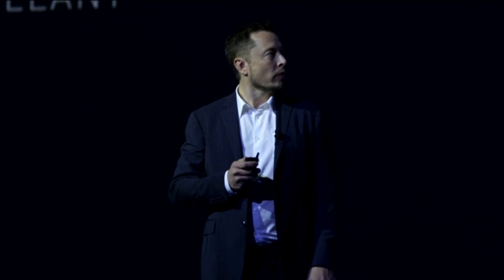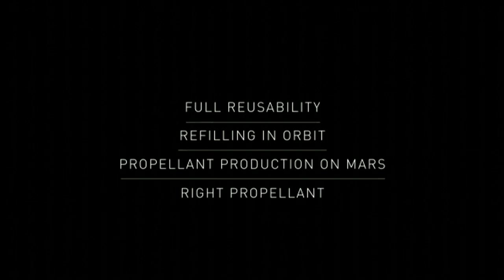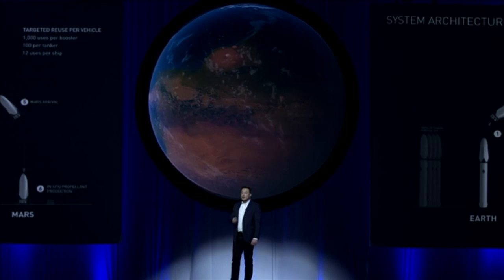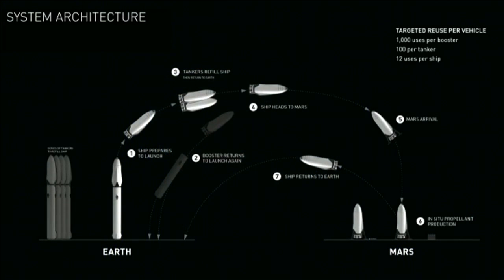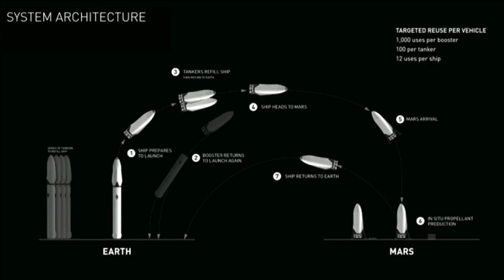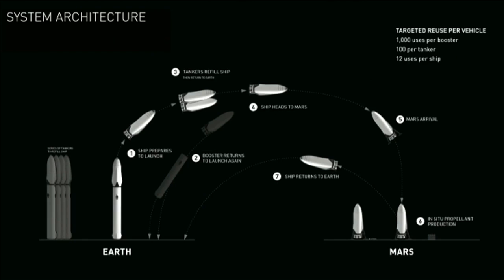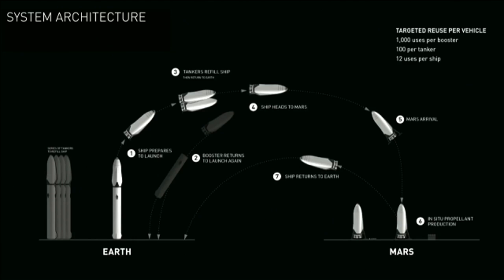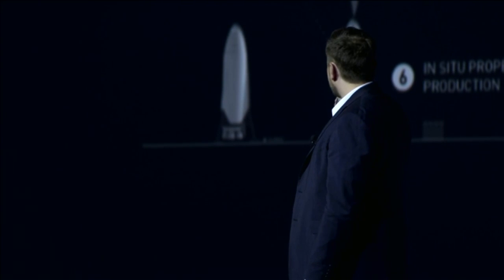Here's Elon Musk's Vision for Affordable Space Travel to Mars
SpaceX CEO Elon Musk unveiled his plan for colonizing Mars Tuesday at the 67th International Astronautical Congress in Guadalajara, Mexico.

Bloomberg is the First Word in business news, delivering breaking news & analysis, up-to-the-minute market data, features, profiles and more

Bloomberg Television brings you coverage of the biggest business stories and exclusive interviews with newsmakers, 24 hours a day